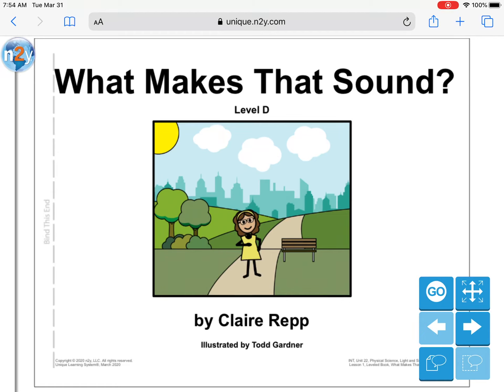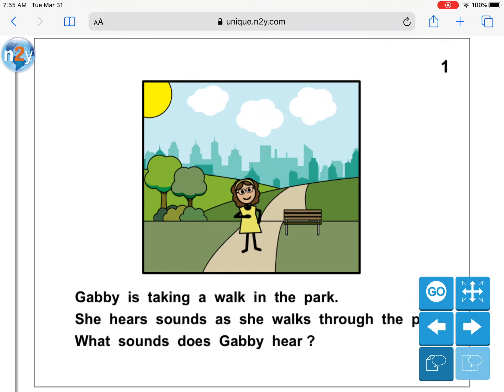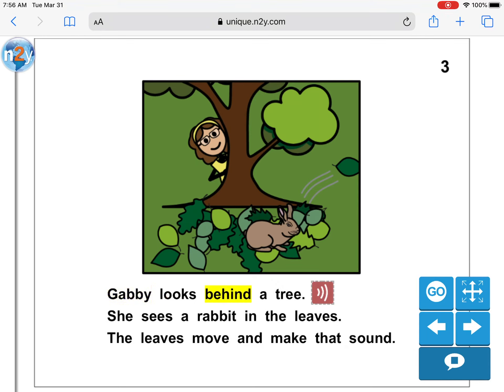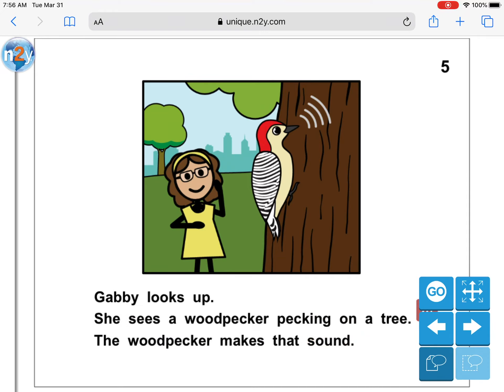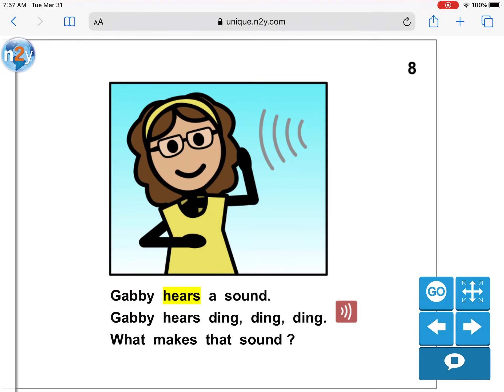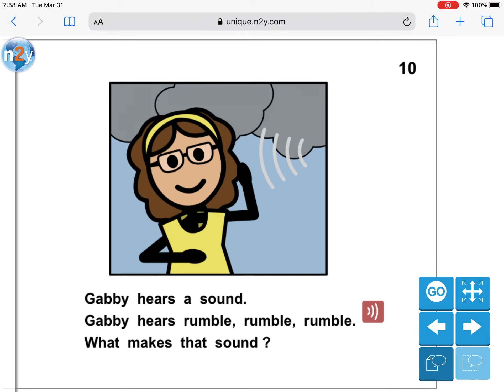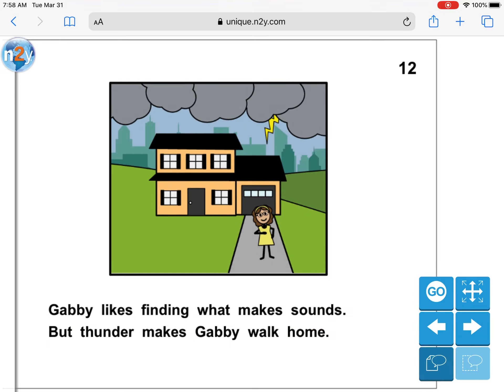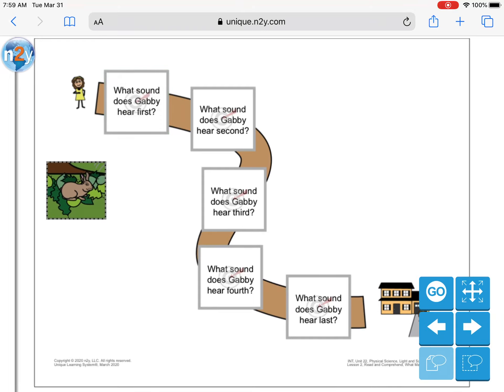What Makes That Sound?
ULS Week2 Read along